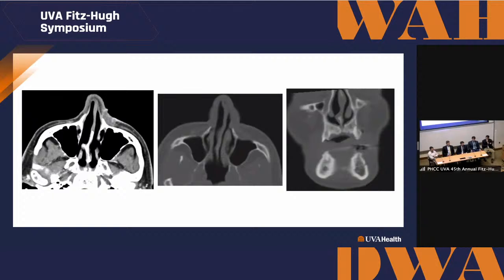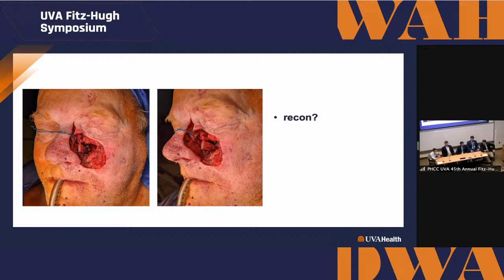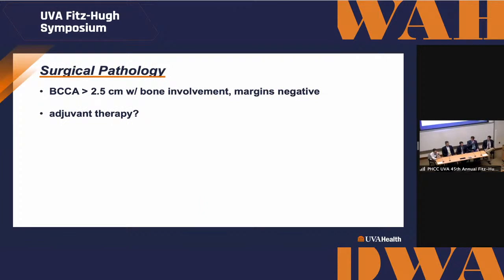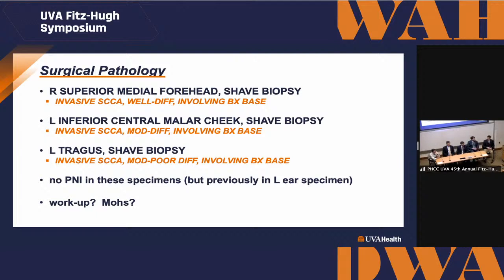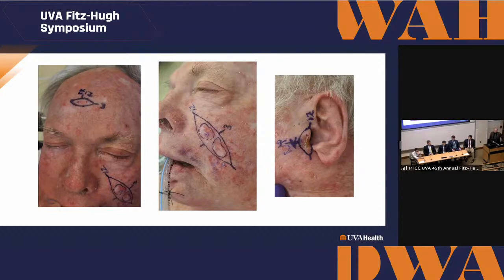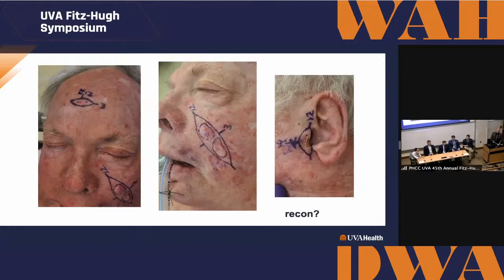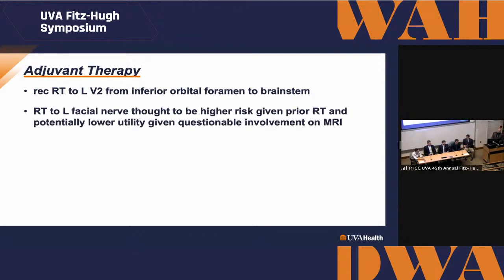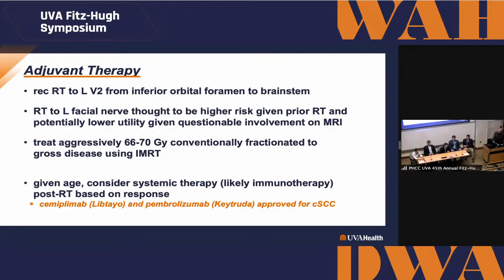UVA Otolaryngology Fitz-Hugh Symposium - Panrl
Annual Otolaryngology Education and Research Symposium